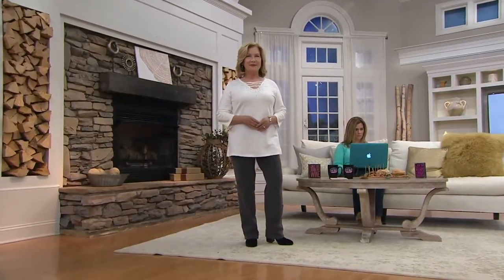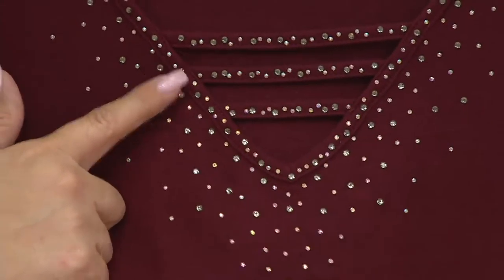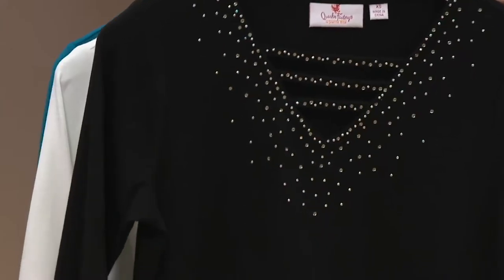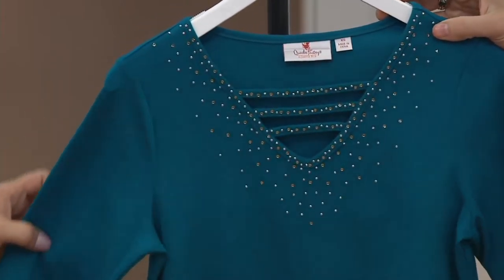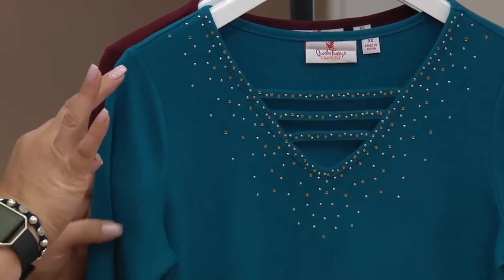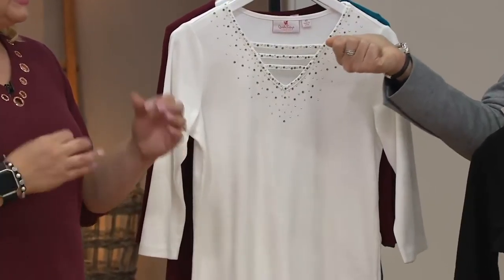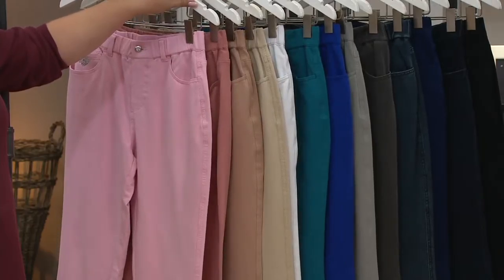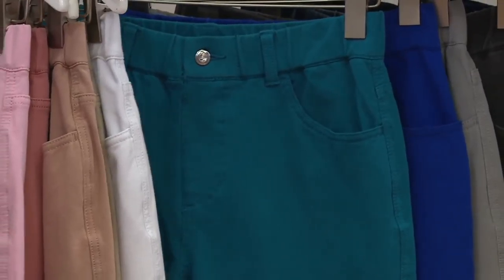Quacker Factory Embellished 3/4 Sleeve T-shirt with Open Neck on QVC